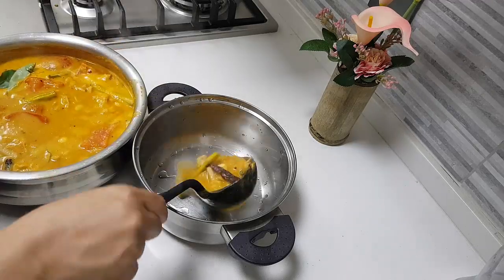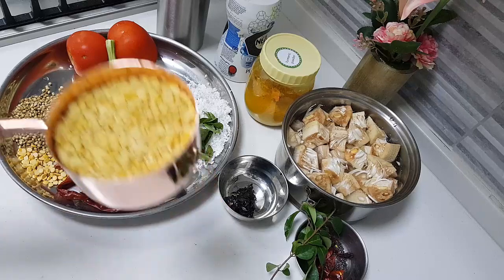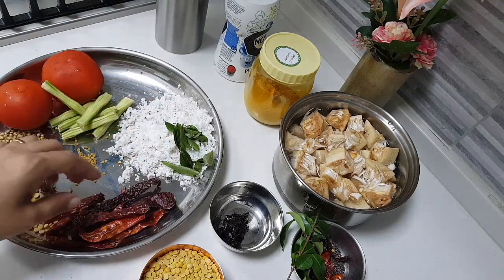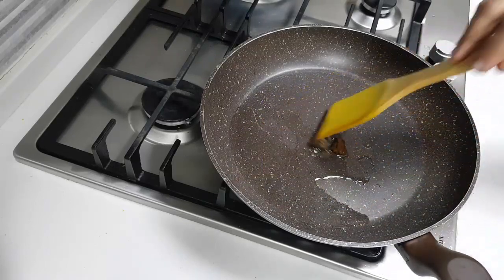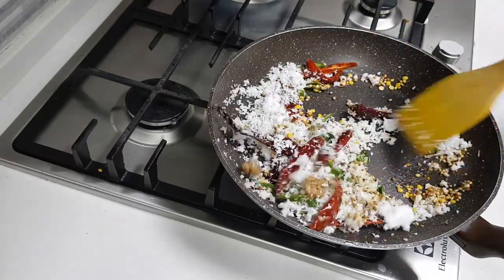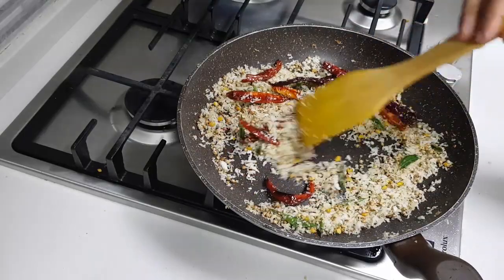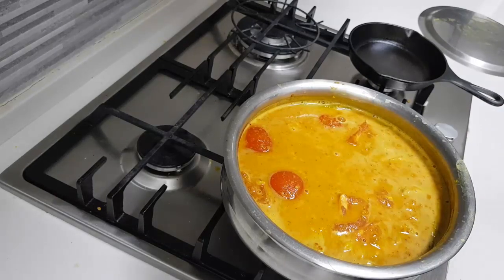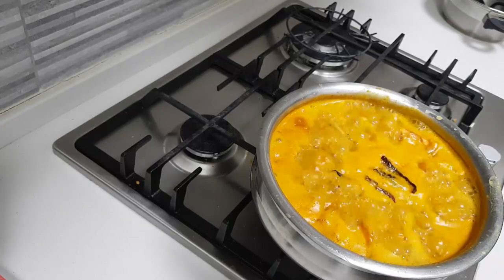Recipe 41 Idichakka/ Tender Jackfruit Palakkadan Sambar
Tender jackfruit cooked with dal and spices enhances the sambar, tastes so good very authentic Palakkadan  Sambar. Try my version very delicious and easy to make.